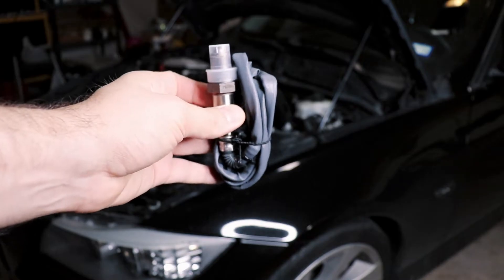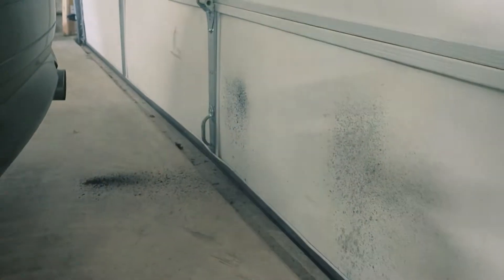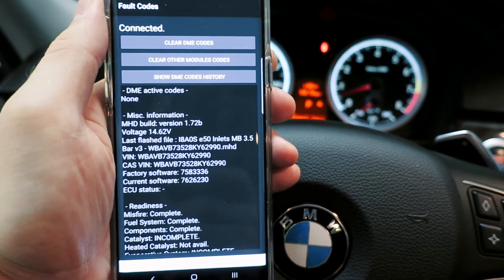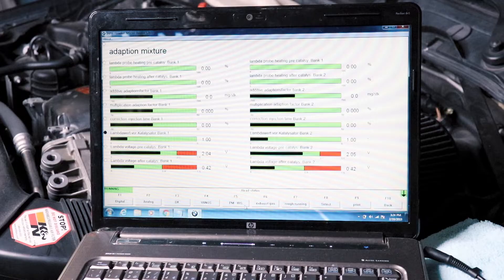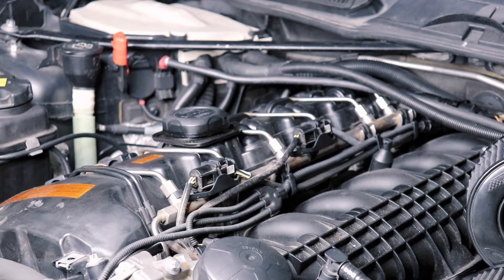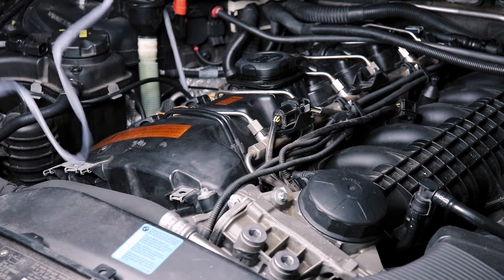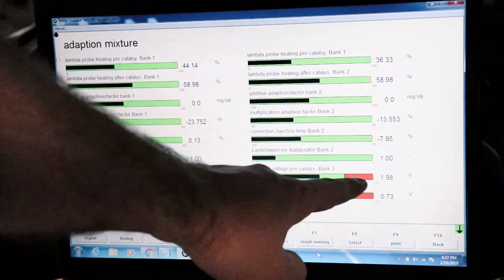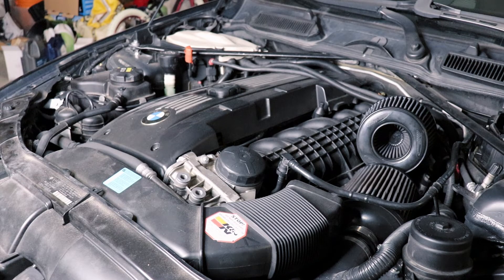How I Diagnosed My Failed Oxygen (Air Fuel Ratio) Sensor - BMW DIY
In this video I show you how I was able to diagnose my bad O2 sensor .  I have a 2008 BMW 335i with the N54 twin turbo inline 6 cylinder engine.  It turned out to be bank 2 sensor 1 that was bad.  I had a number of random misfire codes and mixture codes but nothing specifically pointing to a bad oxygen sensor.

If you think you might have a bad sensor but aren't sure what signs to look out for before the sensor completely fails this video should be helpful.

If you have a BMW 335i and need a sensor you can buy one here (it helps the channel):

If you have a BMW and want to setup the software shown on my laptop:

We are using the INPA software suite to code the injectors.

You can find the INPA cable online at places such as Amazon or Ebay.  Search INPA Cable K+D Can. When you see the word "affiliate" listed beside any link in my description please know that this is a custom link and I will earn a small commission if you opt to purchase using said link.  This is at no extra cost to you so it's a win all around :)  Thank you!